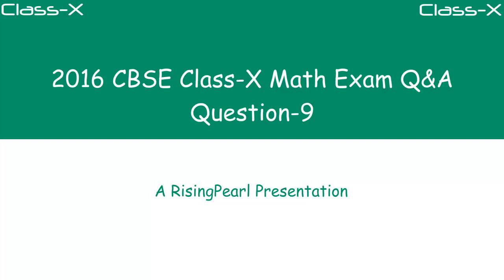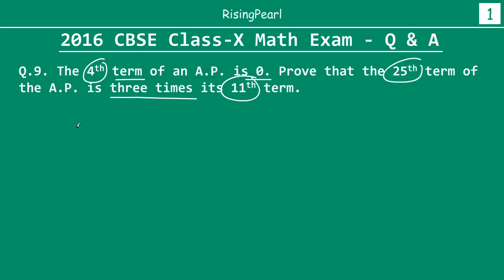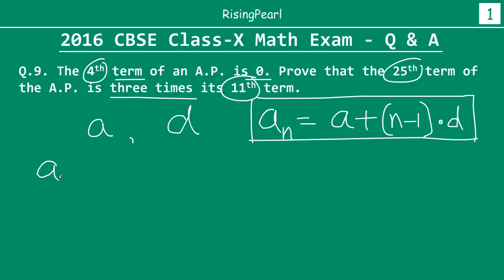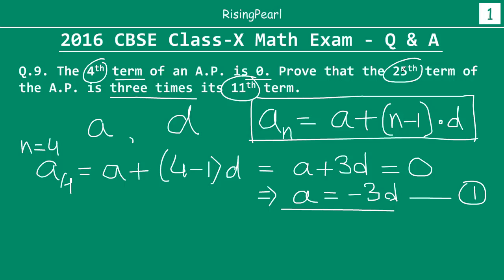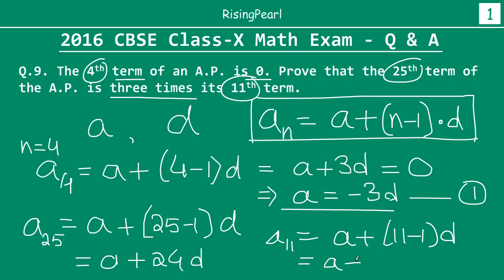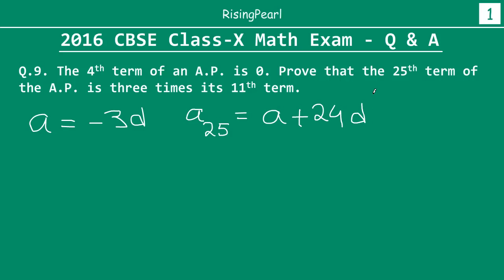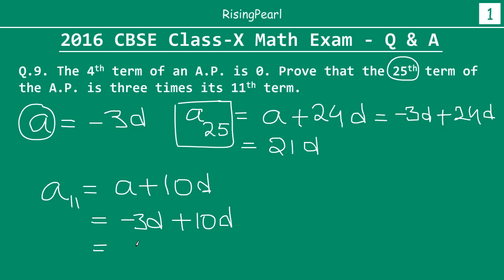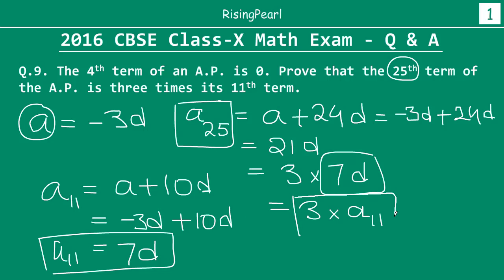Question-9: 2016 CBSE class 10 Math FINALS ANSWERED